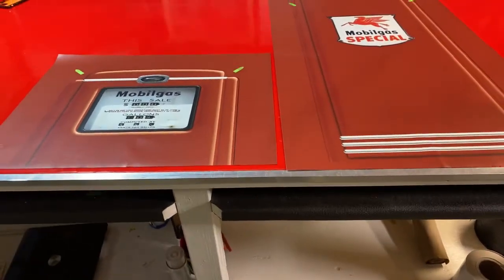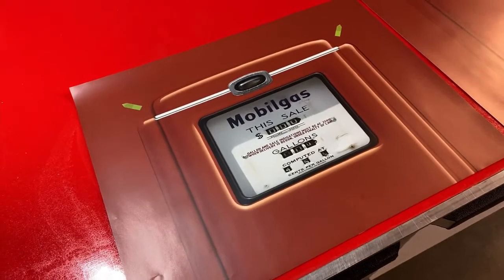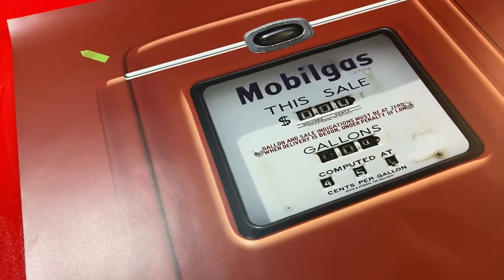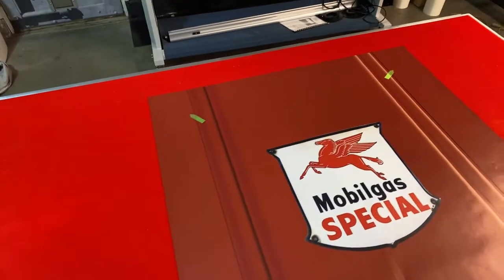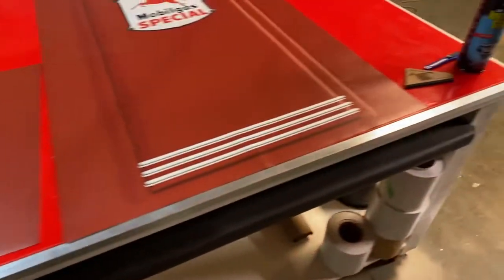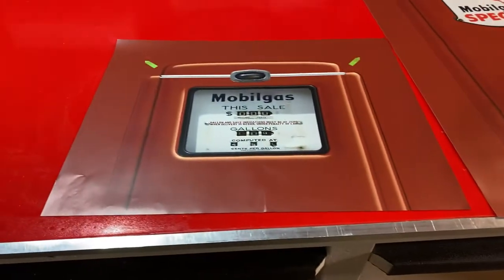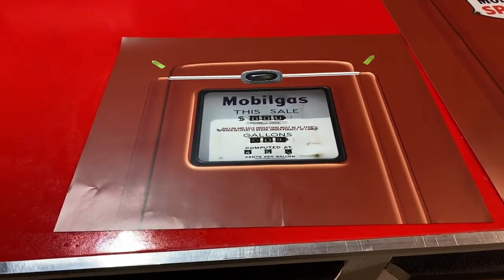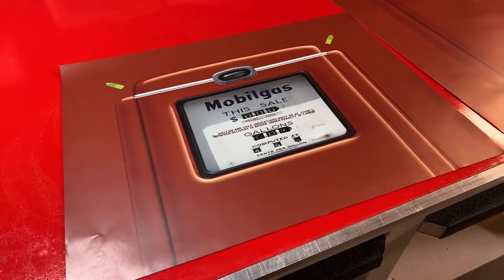'MobilGas Special' Restored Gas Pump (Red) Refrigerator Wrap Nov 2021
Here's a video on making your refrigerator look like a MobilGas Special Restored Gas Pump, just by wrapping it.

Every order is custom size to fit the product that you are going to wrap.
Refrigerator wraps - Rm wraps

Key features

- Made from long-lasting outdoor sign vinyl. Our matte laminate creates a stunning finish to your Refrigerator wraps and protects it from water, sun and oil. Designed to be easily cleaned and stand up to the heaviest wear and tear.
- Watch our video tutorials instructions here to learn how to apply your Refrigerator wraps.
- We custom size your print, to your fridge. Just let us your width and height of each door.
- If you need help install and want to do a video call, we can do that. We use Facebook and FaceTime video.
- We do custom design prints all the time. What would you like to see on your refrigerator?
- We have very good Customer service. You can call, text or video call us. We make special how to videos, just for the customer. If you have a custom design print, we will make a custom buy webpage. So when you are ready to order, it will be there for you.
- Our passion is to come up with unique designs and make you refrigerator stand out. We look for your passions in life too.

Rm wraps prints out unique designs for the subjects we wrap.

Custom refrigerator wraps, interior/exterior door wraps, cabinet wraps, elevator door wraps, commercial door wraps, office door wraps, and more.